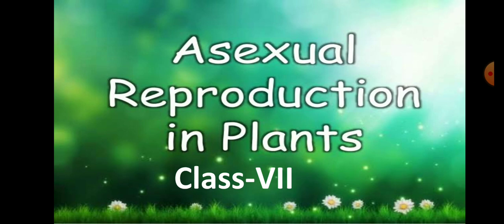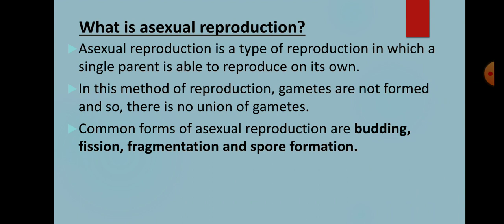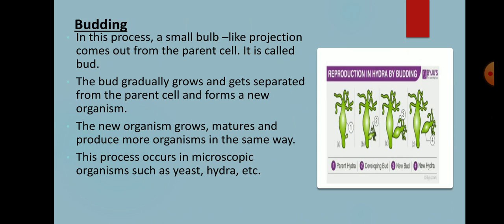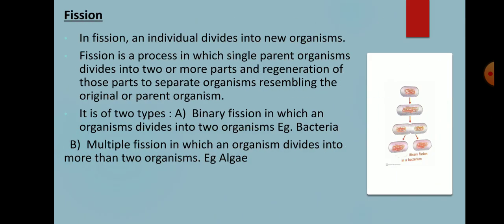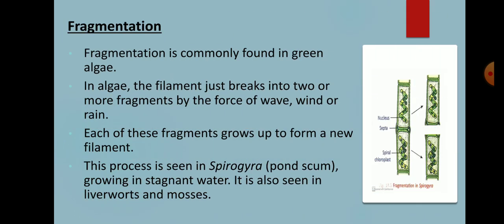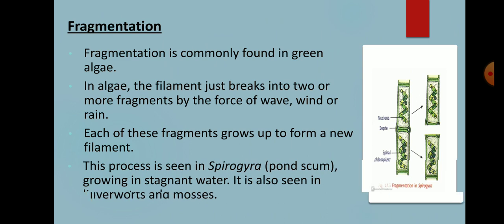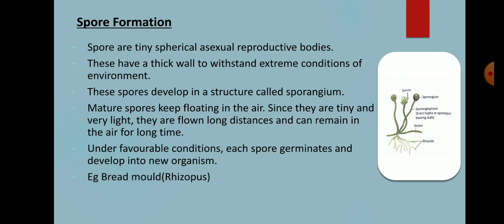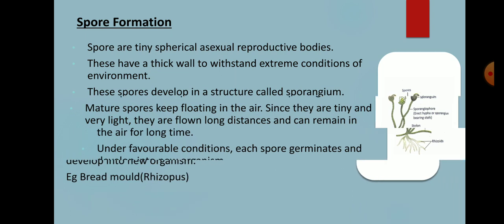Class -VII, Subject-Science, Topic - Asexual reproduction in plants, Rawal International School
This video will cover the topics like asexual reproduction and various methods of asexual reproduction.

Rawal Online Classes Class VII Subject Science Topic Asexual reproduction in plants Rawal International School